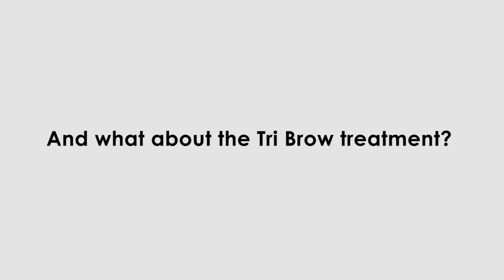Dr. Maryam Zamani discusses her signature treatments - Condé Nast Brides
Dr. Maryam Zamani is a leading Oculoplastic Surgeon and Aesthetic Doctor at the Cadogan Clinic in London. She is also the founder of MZ Skin.

In this video she discusses her signature treatments - Tri Eye Rejuvenation Treatment and Tri Brow Lift Treatment - as featured in Condé Nast Brides.